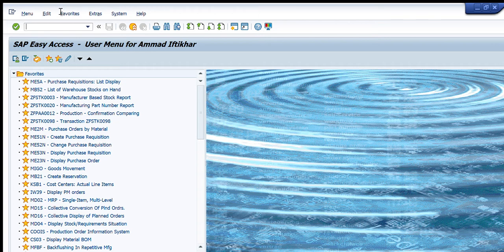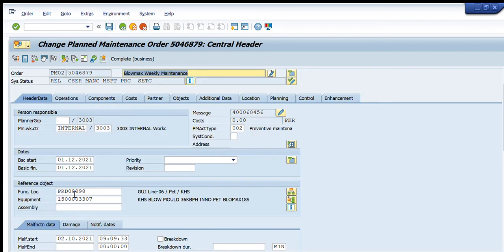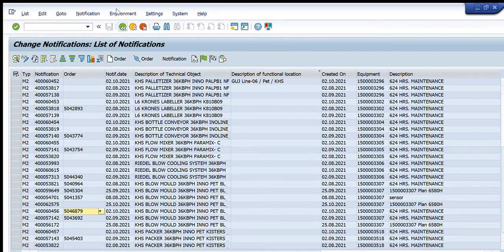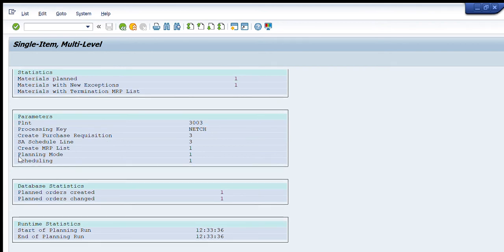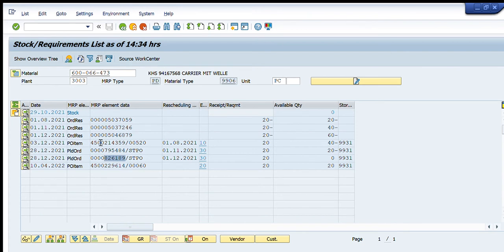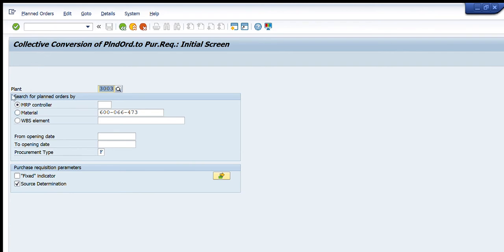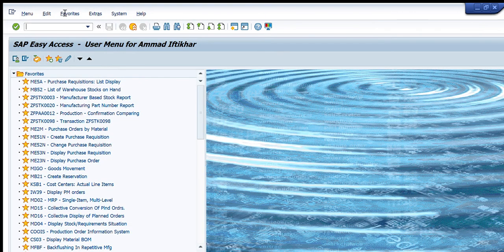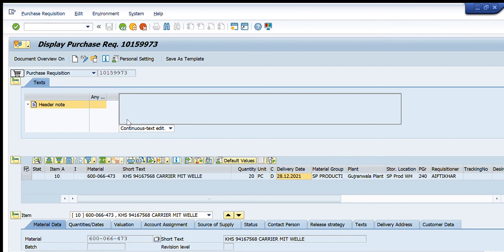How To Create Purchase Requisition using MRP Parameters & Maintenance Order - SAP Tutorials - SAP MM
In this Video we will learn how to create Purchase Requisition using MRP and Maintenance order .